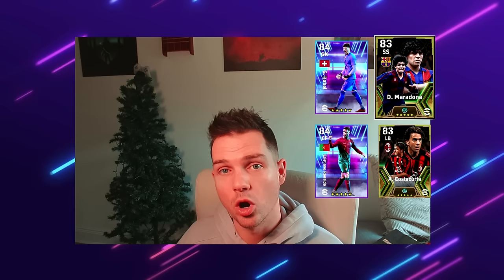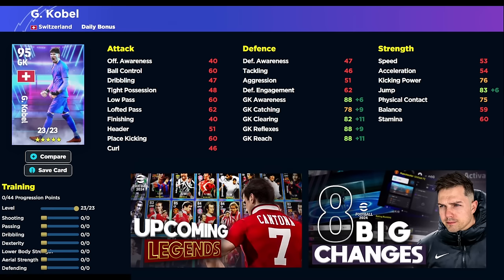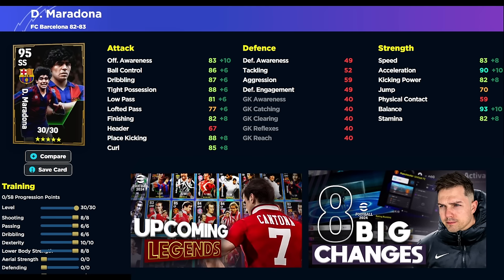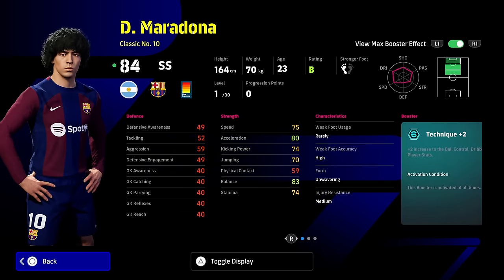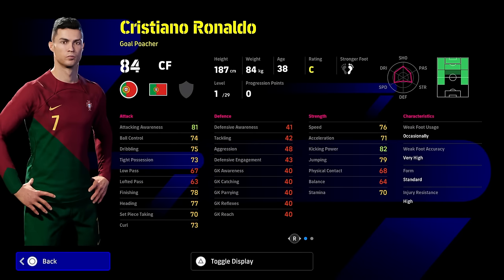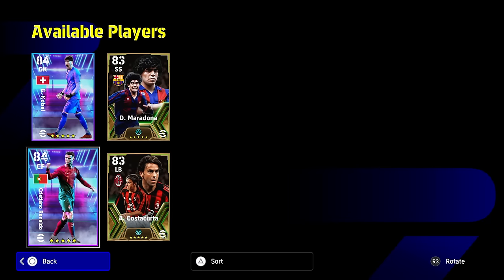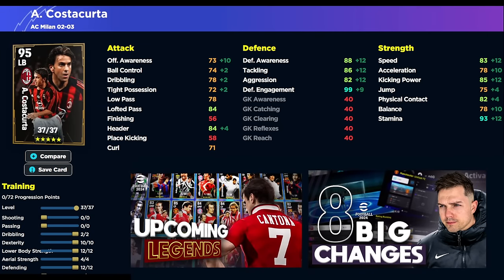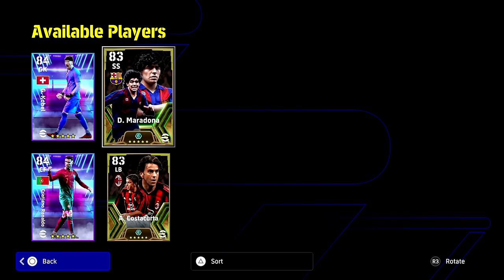FREE MARADONA, COSTACURTA & RONALDO REVIEW & TRAINING GUIDE | eFootball 2024